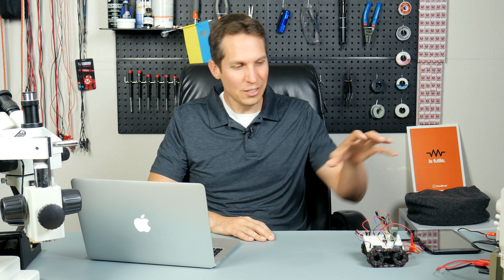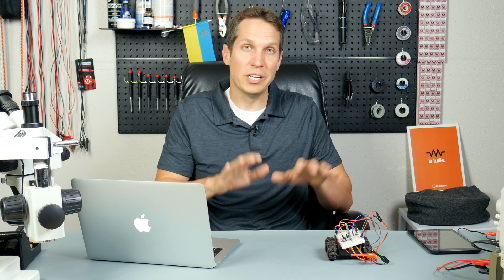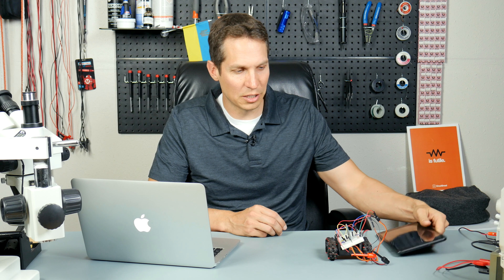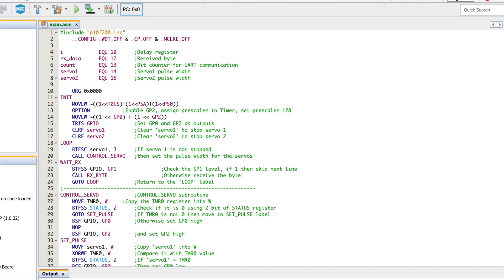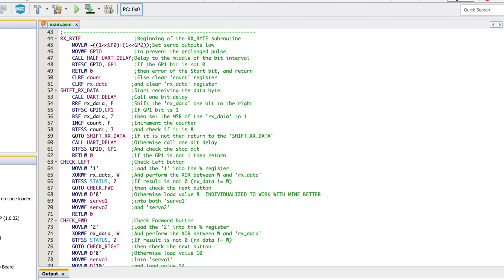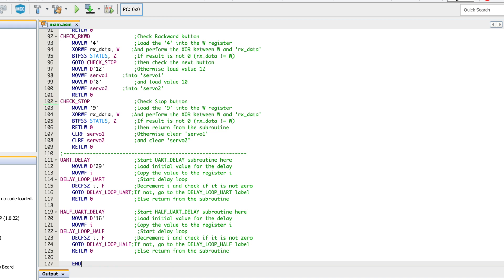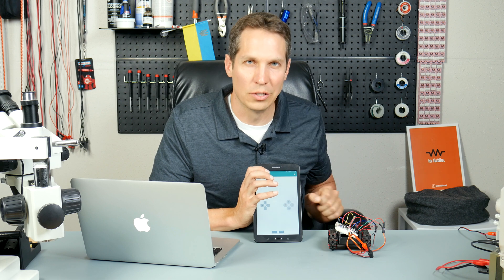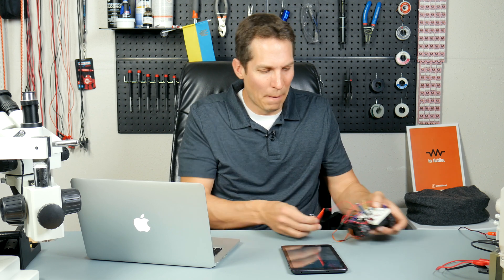Bluetooth Controlled Robot - Part 12 Microcontroller Basics (PIC10F200)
What progress!  From not knowing anything, to, in this twelfth part, creating a bluetooth controlled robot (or RC car) with the PIC10F200 - you have been building a strong foundation with the PIC microcontroller and the PIC assembly language.  In this tutorial, Josh shows how to create a bluetooth controlled robot and how even someone as mechanically incompetent as him can still make something that works.  As always, for more depth, and a better explanation of each portion of the code, go check out Sergey's written tutorial

0:23 SMARS RC Car chassis
1:10 Mechanical Overview
2:25 Electronics and Code Overview
5:36 Code Architecture
10:45 Josh's Terrible Example
12:14 Sergey's Good Example
12:40 Summary
13:41 The toast will never pop up (But feel free to subscribe while waiting)